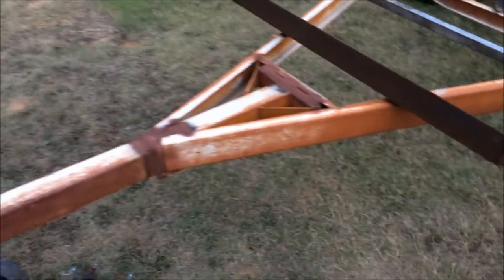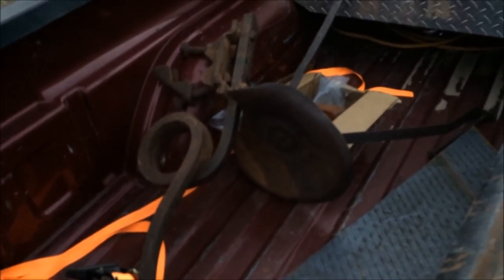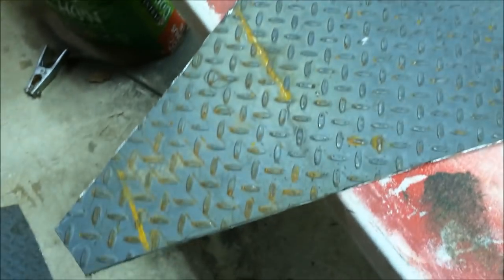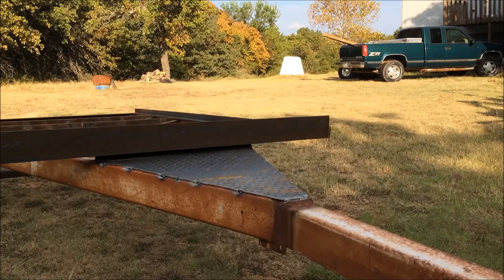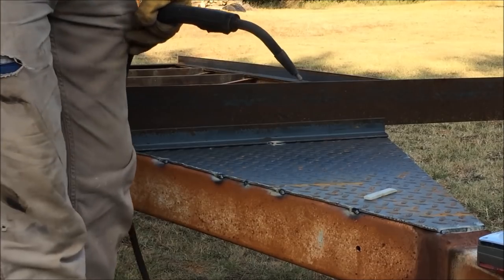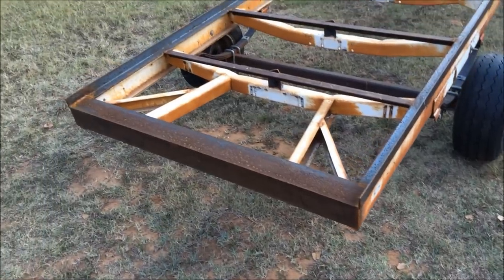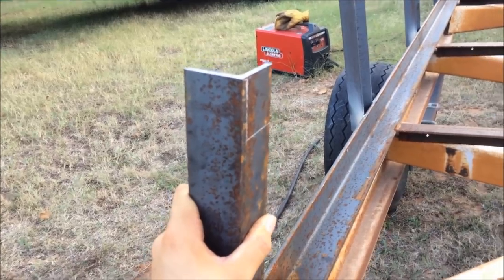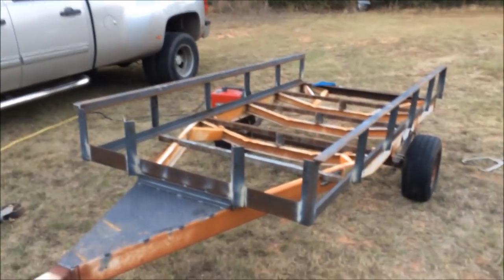Boat Trailer to Utility Conversion Part 3